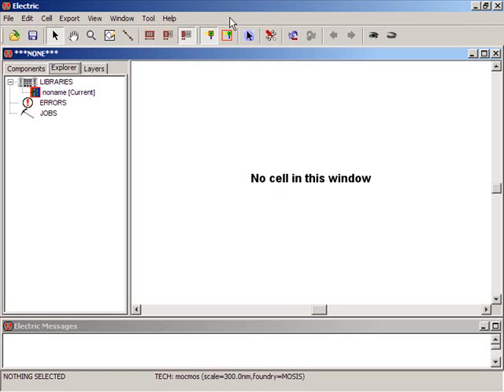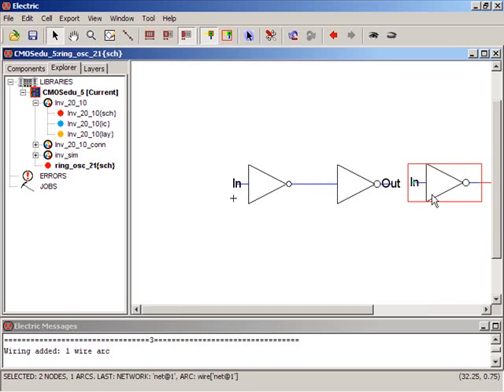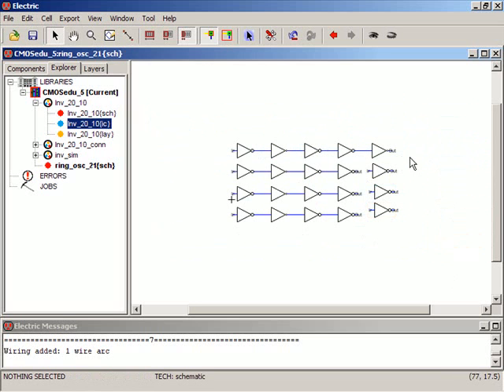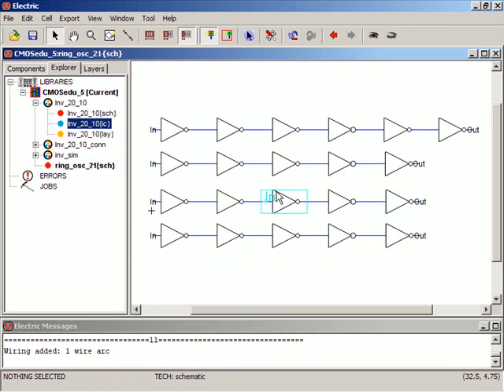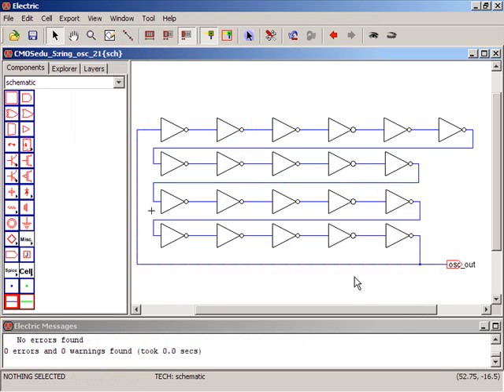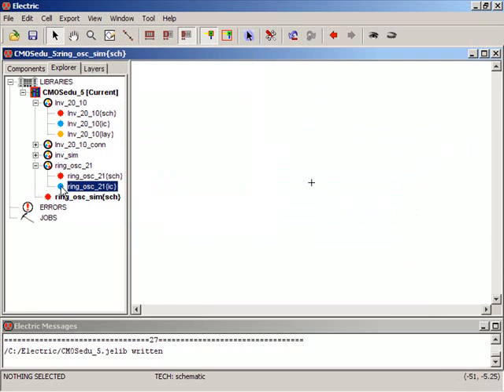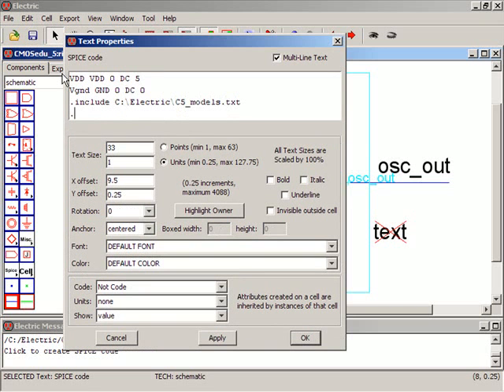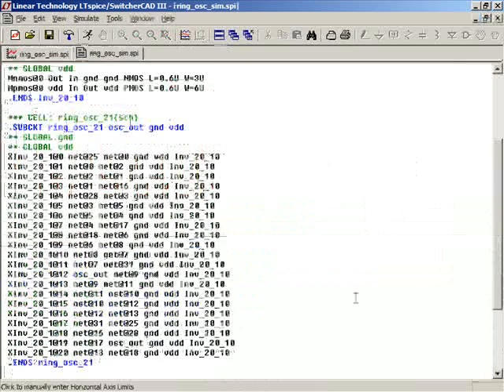5. Drawing the schematic of a 21-stage ring oscillator